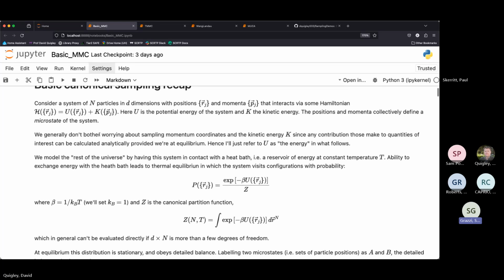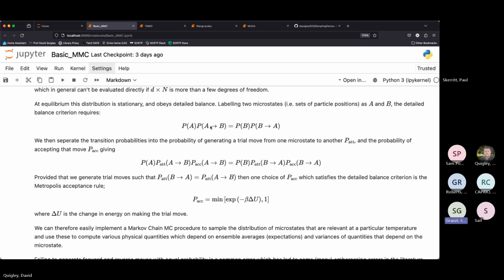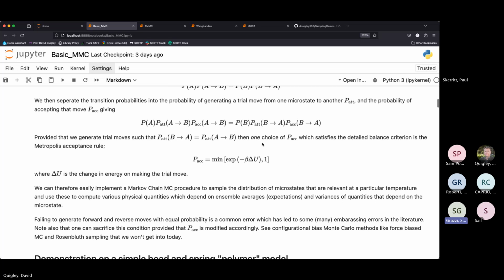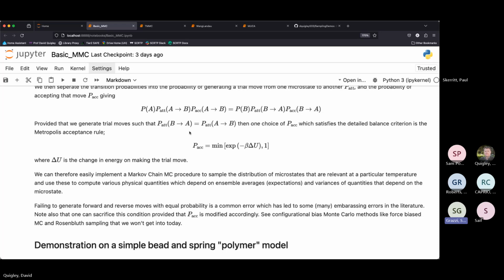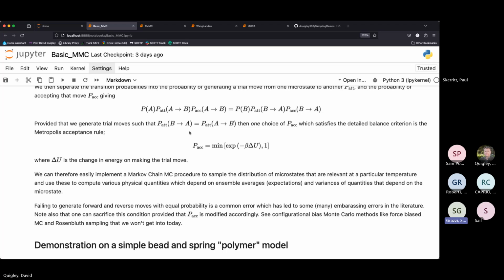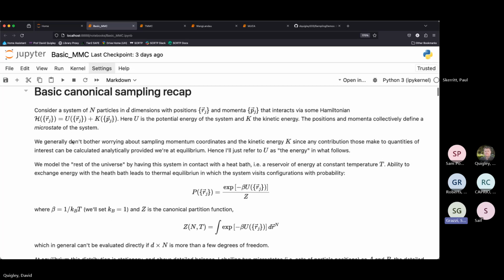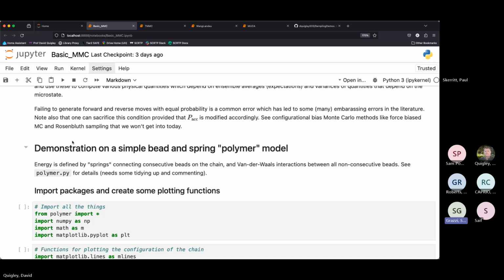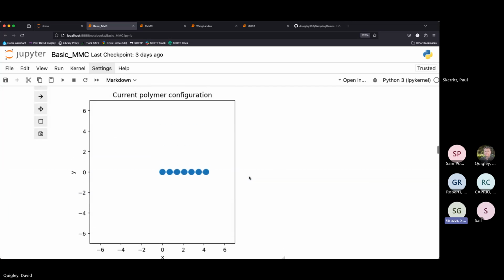David Quigley - Multicanonical Sampling Methods, Part 1